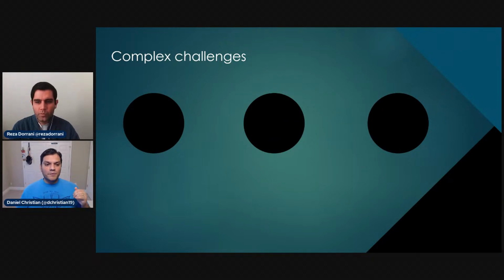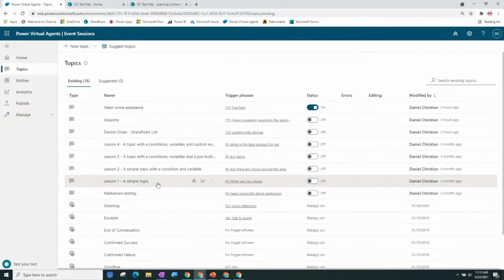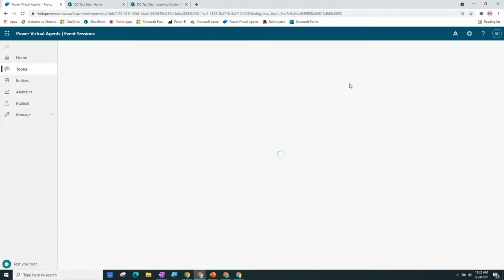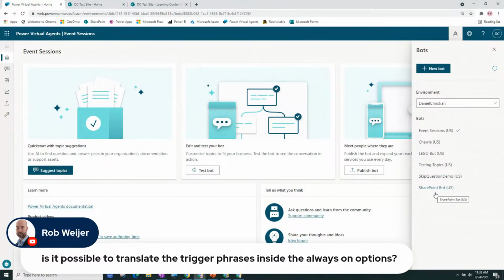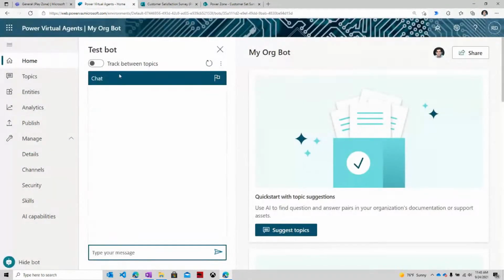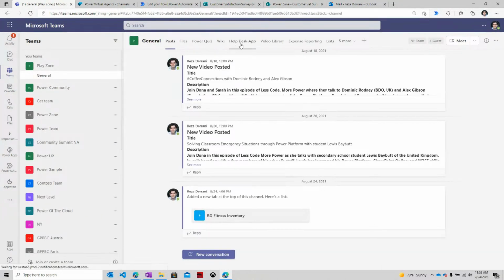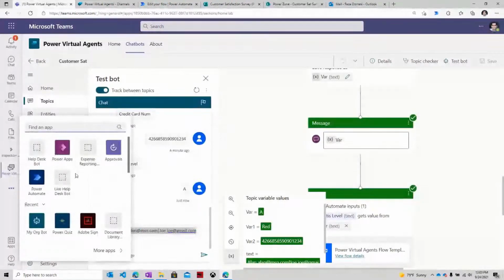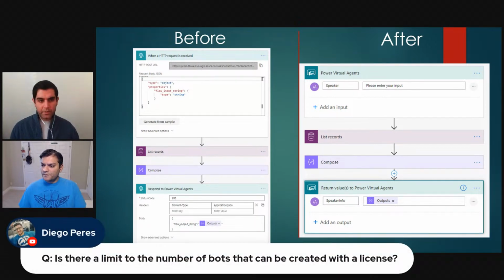Power Virtual Agents Introduction for Beginners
In this video, Reza Dorrani & Daniel Christian aka R&D will talk all about Microsoft Power Virtual Agents for beginners and cover the following topics:
Build standalone Chat Bots.
Built Bots in Microsoft Teams.
Use Power Automate flows in chat bots.
Hidden gems / tips & tricks for PVA.

📢 Q&A Rules:
👉 We will open the floor for live Q/A at end of session.
👉 Put "Q:" in front of your comments and post your question.
👉 We will try to answer as many questions as possible live.